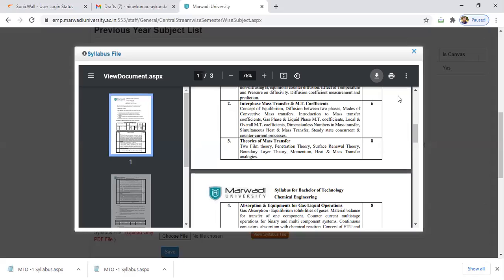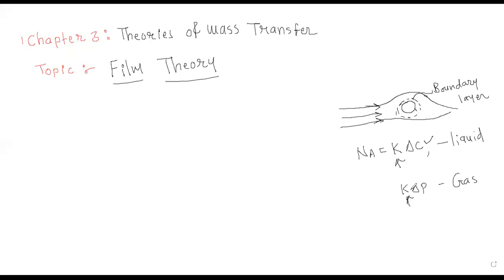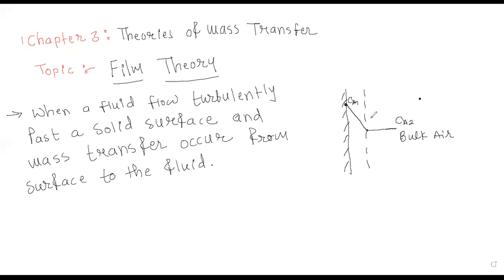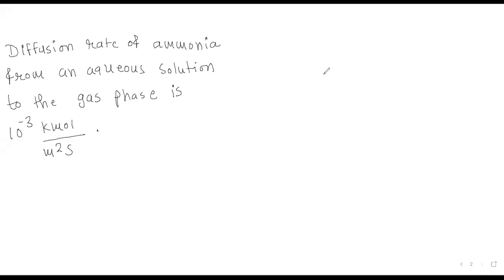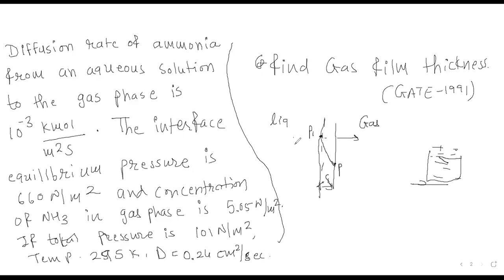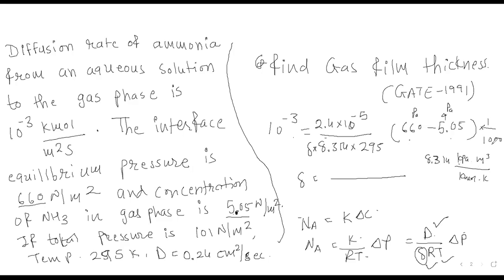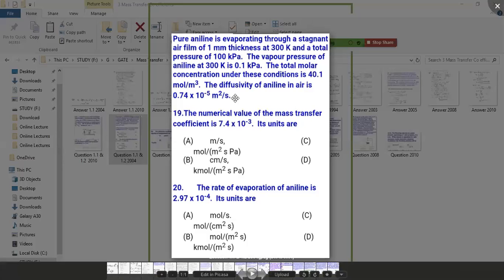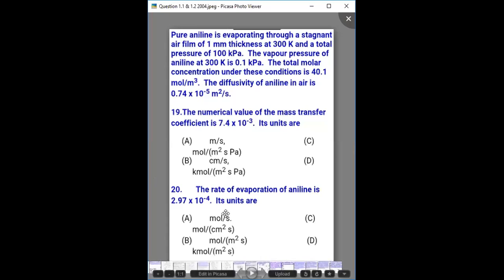MT-1_Lec 10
Film Theory & Its Example.